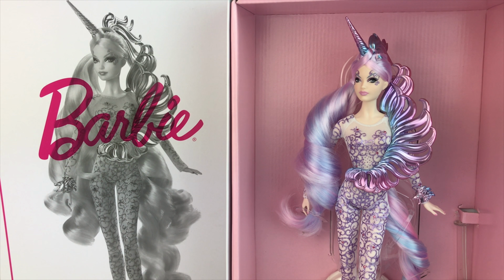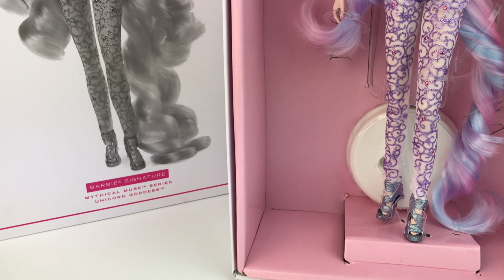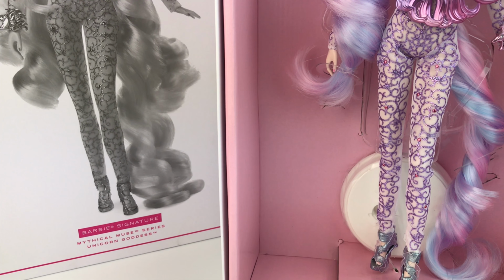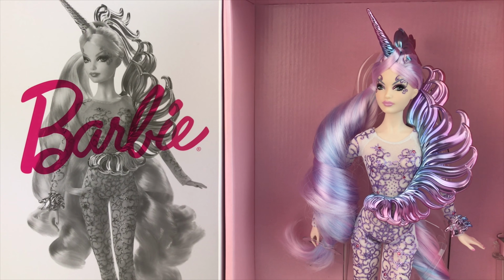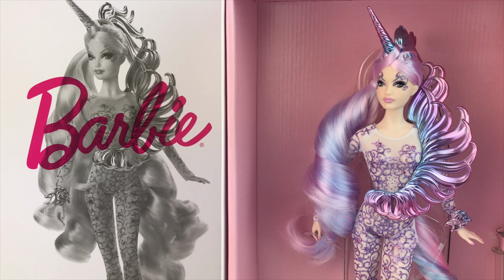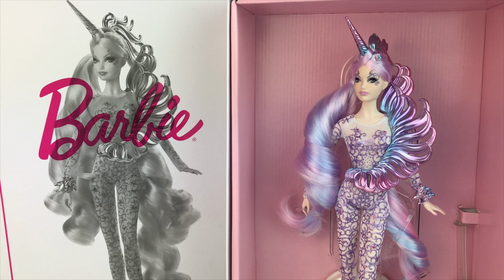Unicorn Goddess Barbie Doll "Mythical Muse Series" Review/Appreciation video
The first doll in the enchanting Mythical Muse™ Series, Unicorn Goddess™ Barbie® doll is fabulous and alluring in her iridescent unitard accented with an intricate shimmering swirl design. A bold waist-to-shoulder ombre “mane” adds drama to her sleek outfit. She features whimsical glitter eye make-up, and has flowing opalescent hair beneath her breath-taking unicorn head-piece. A cascading, rooted floor-length tail is a fantastical finishing touch. Her accessories include unicorn themed heels and a wrist cuff. Unicorn Goddess™ Barbie® doll is a beauty of which fables are made. Includes Unicorn Goddess™ Barbie® doll, doll stand for display and Certificate of Authenticity.

Thank you all so much for all the Love and Support.
Its Means the world to me.

Much Love,
Mario